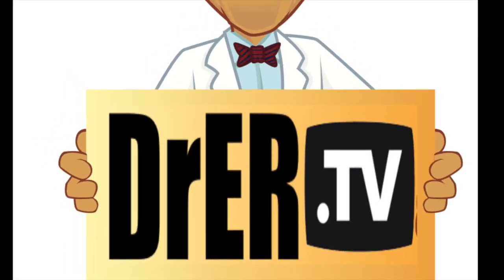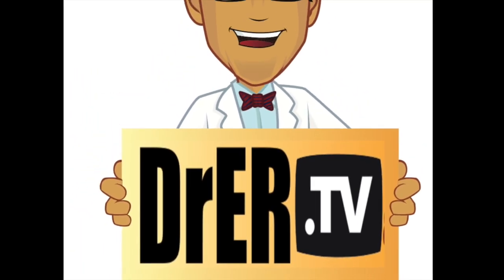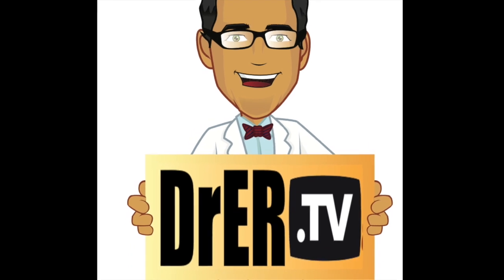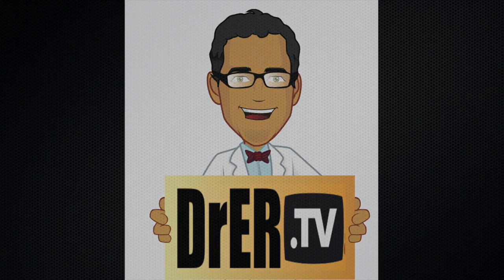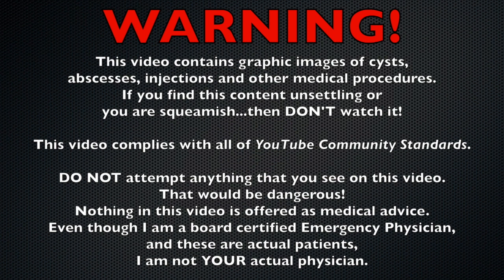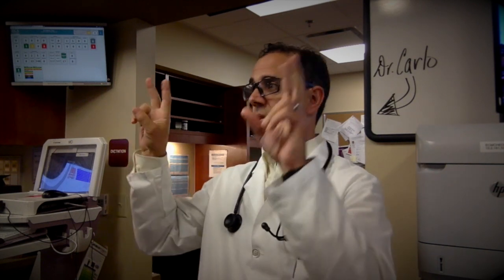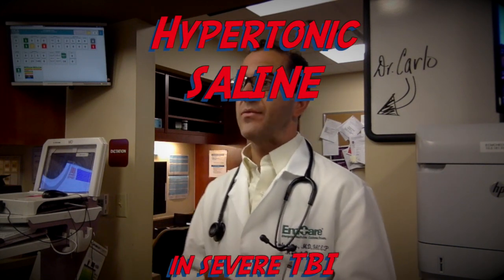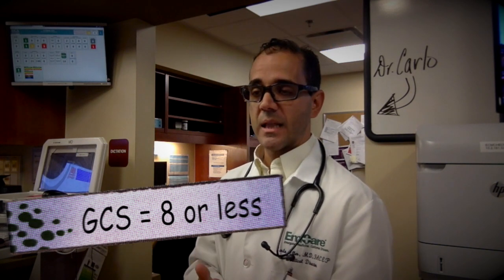MM - hypertonic saline in TBI patients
Hypertonic saline (3%) has been used in the treatment of traumatic brain injury (TBI) patients with brain edema with the goal of pulling fluid from the brain into the intravascular space. Recently a systemic review of RTCs (randomized control trials) was done to see if this was efficacious.

Bottom Line: there was no proven benefit of hypertonic saline in the patient's mortality, but there was neither harm. So it is just one expensive bag of salt!!!